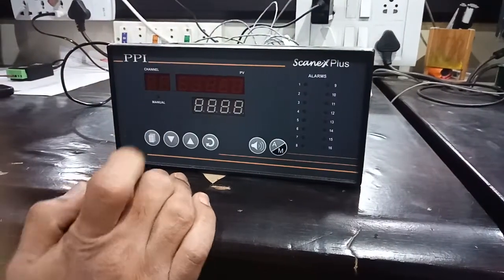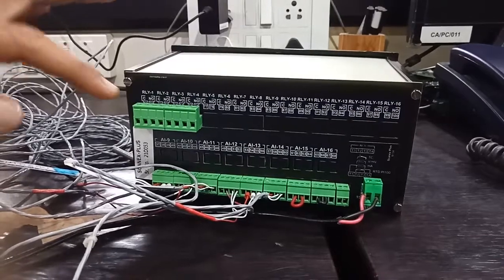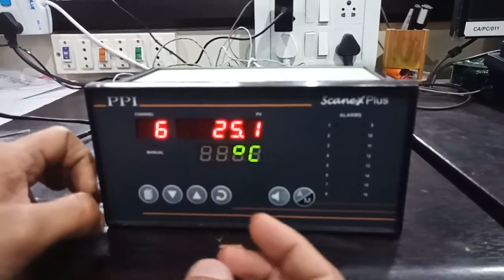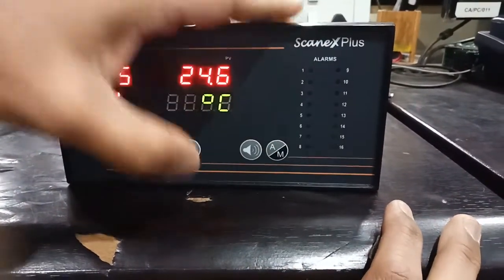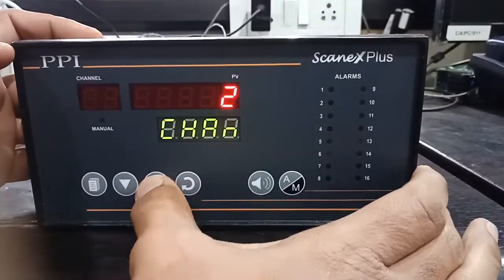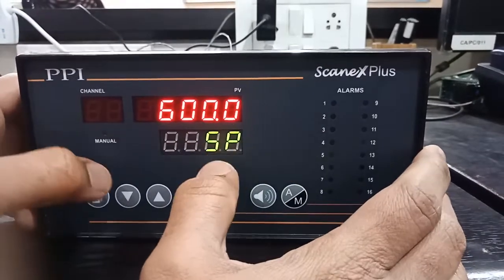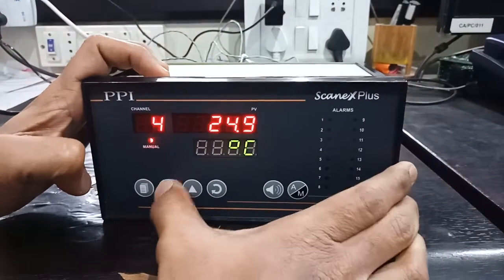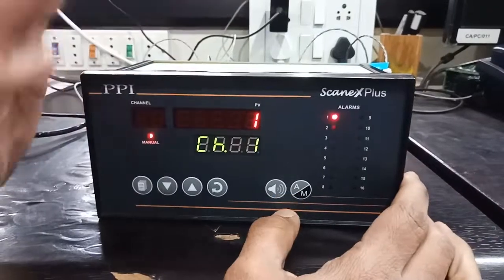DATALOGGER PPI + 21CFR SOFTWARE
DATALOGGER